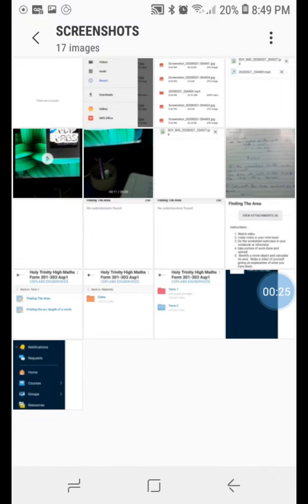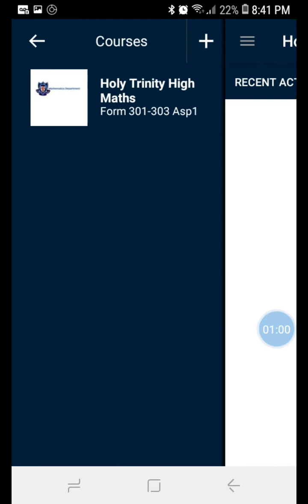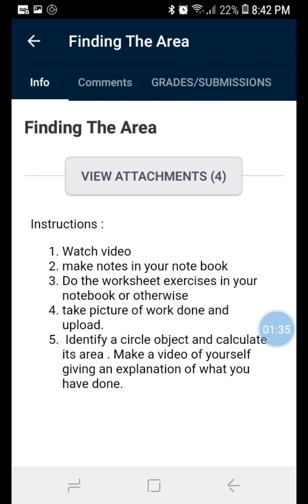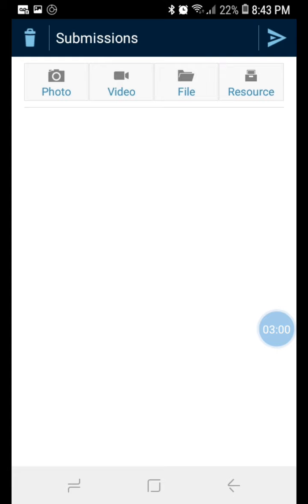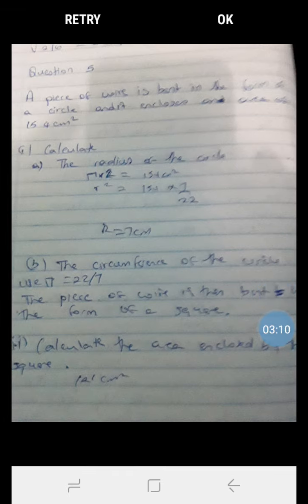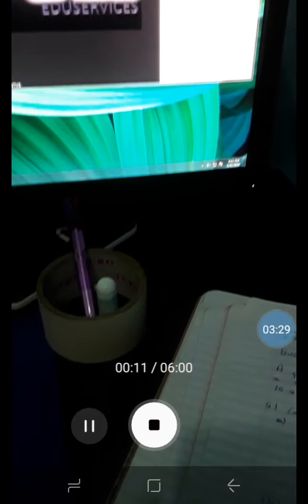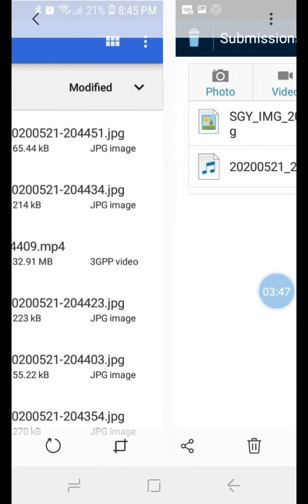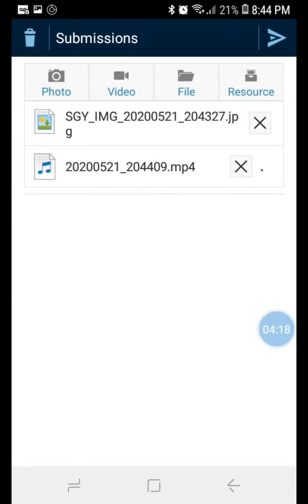uploading assignment using schoology app